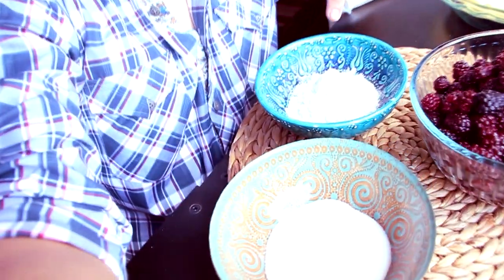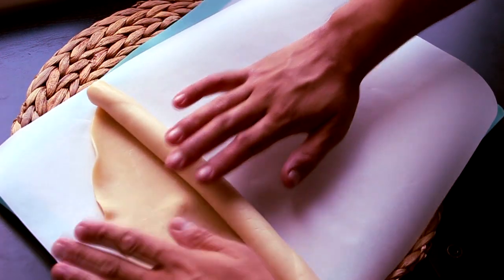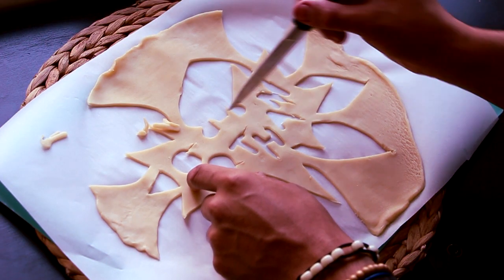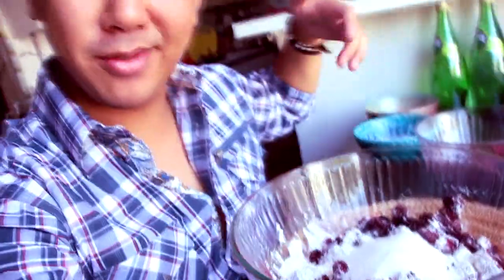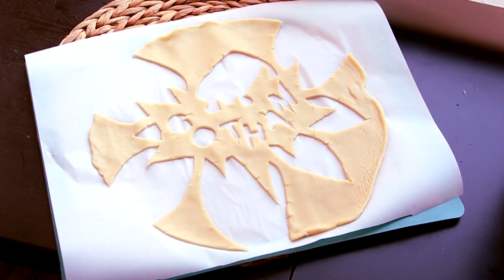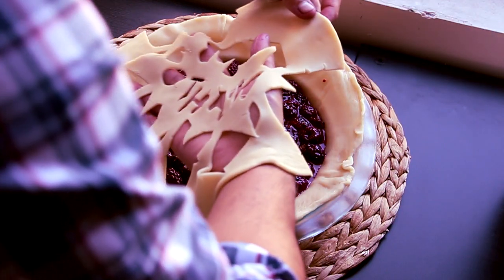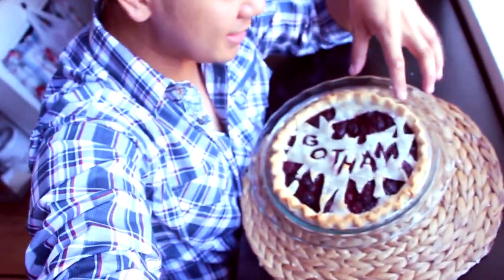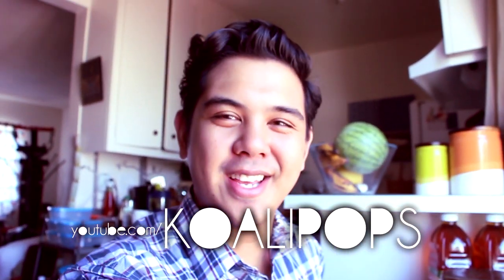How to Make Gotham Blackberry Pie | Become a Baking Rockstar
JK is getting ready for the premiere of the new television series Gotham by making an easy blackberry pie inspired by the show.

1/2 cup sugar
1/2 cup all-purpose flour
5 cups blackberries
2 refrigerated pie crusts